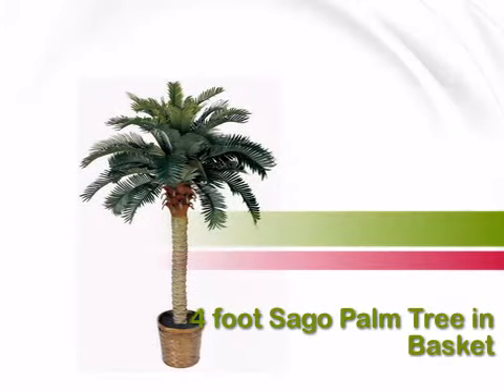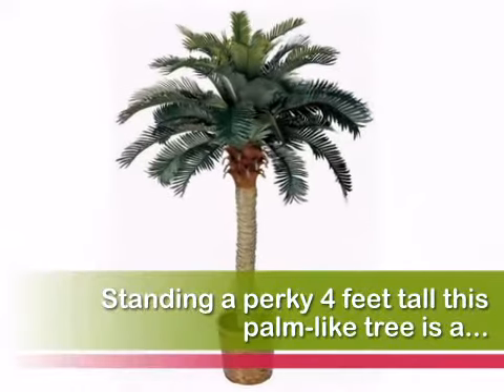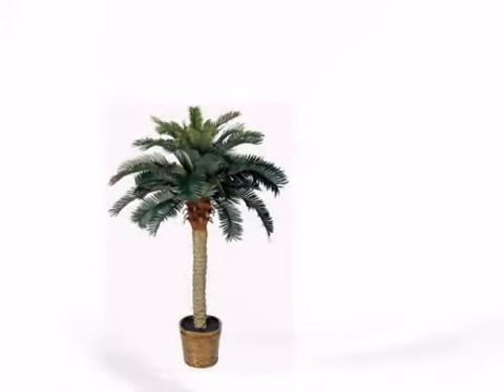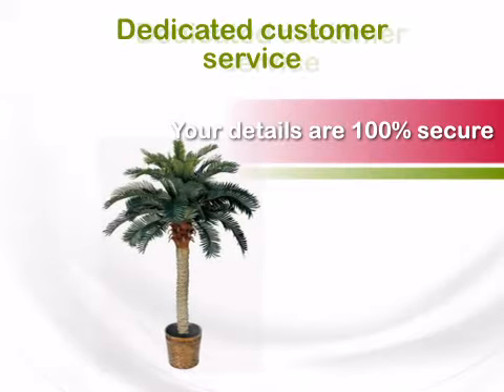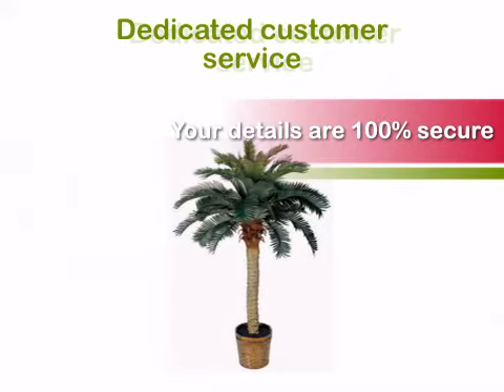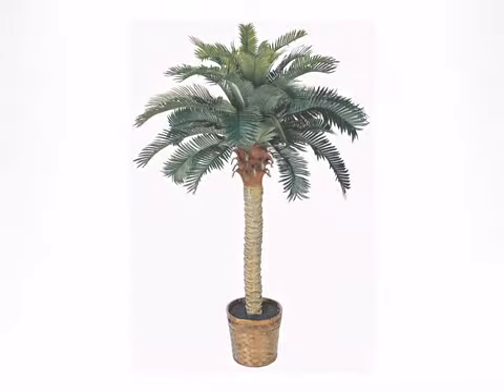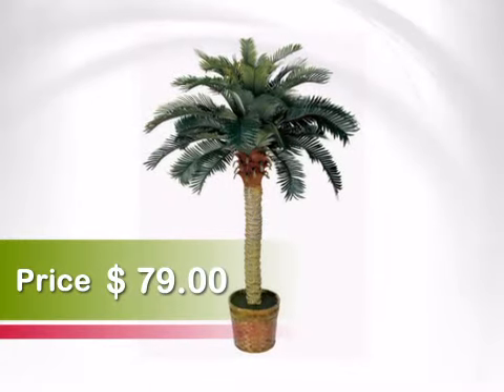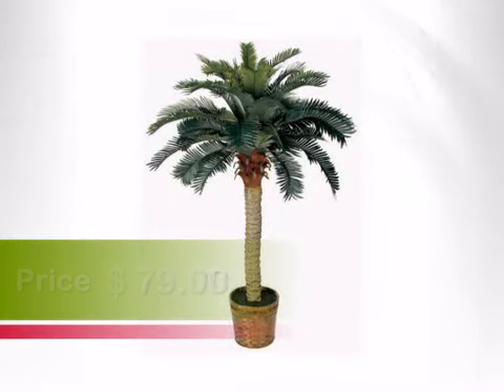4 foot Sago Palm Tree in Basket - artificialplantsandtrees.com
This 4 foot Sago Palm Tree in Basket is brought to you Artificial Plants and Trees, the leading provider of Silk Artificial Trees & Plants including Christmas, palm, bonsai & more.